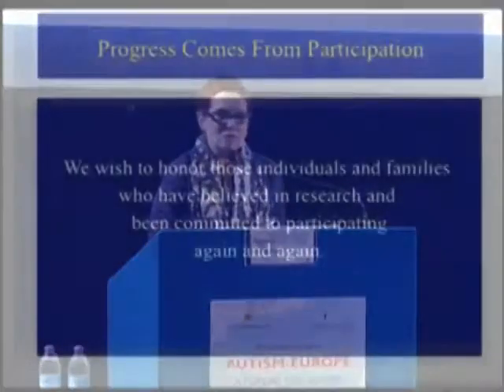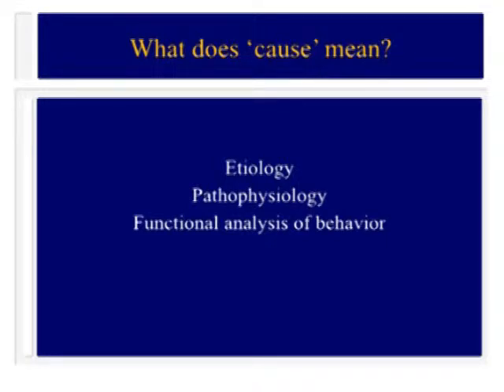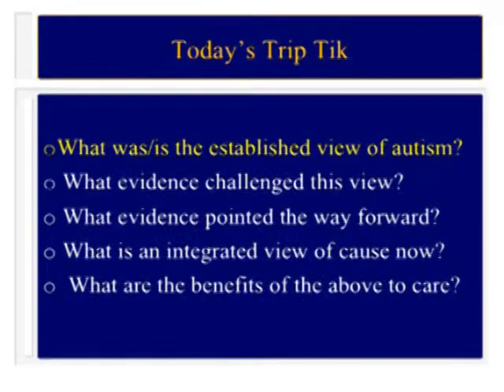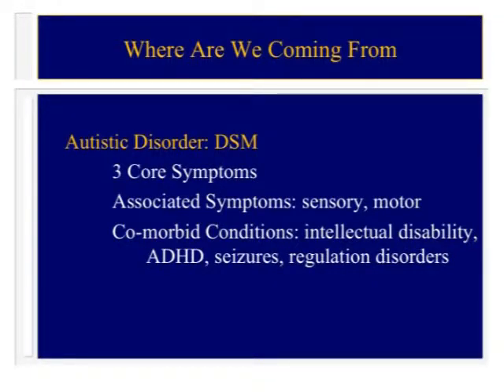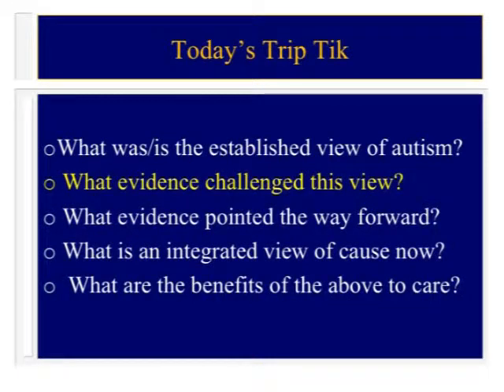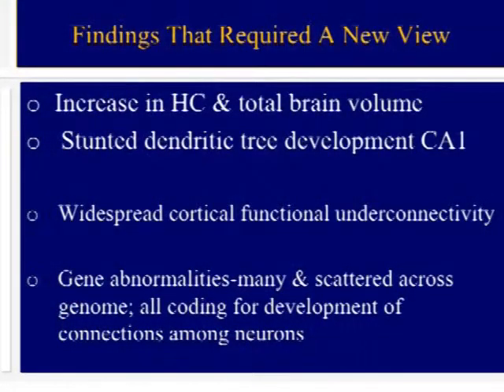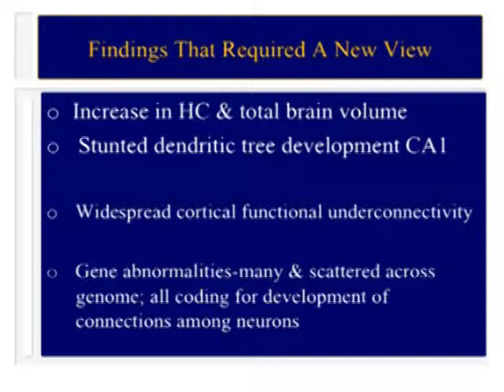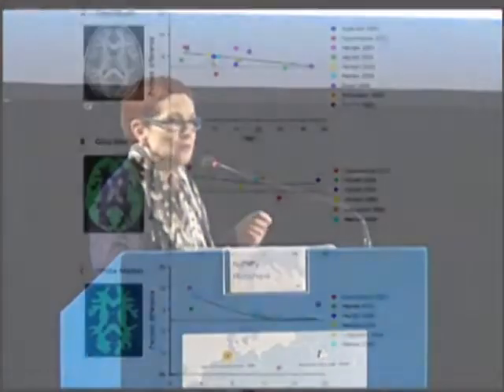(Part 1/4) The neural basis of ASD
The neural basis of ASD

Nancy Minshew
Professor of Psychiatry and Neurology, Director of the Center of Excellence in Autism Research, University of Pittsburgh, USA